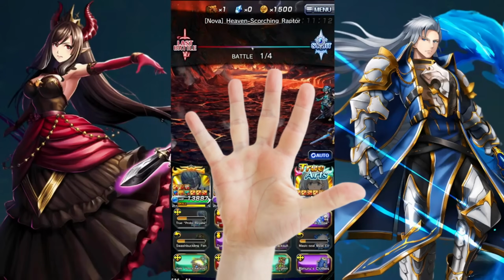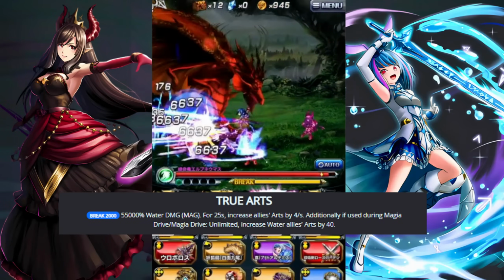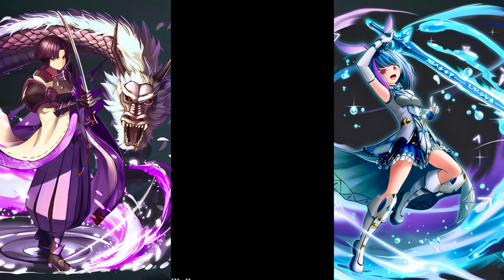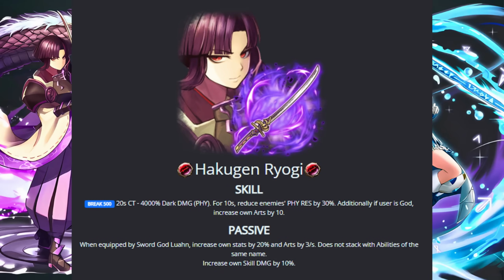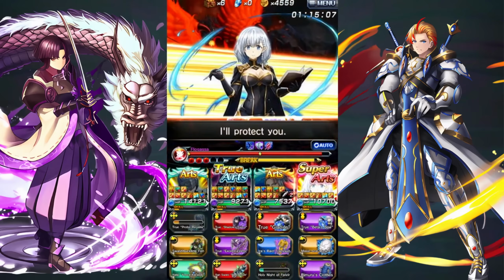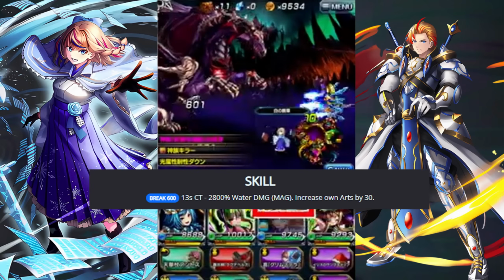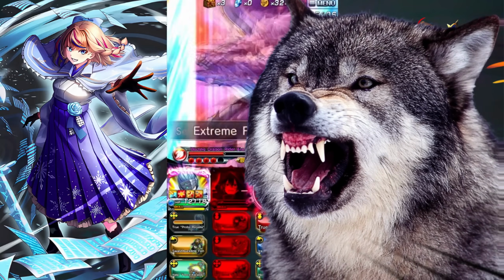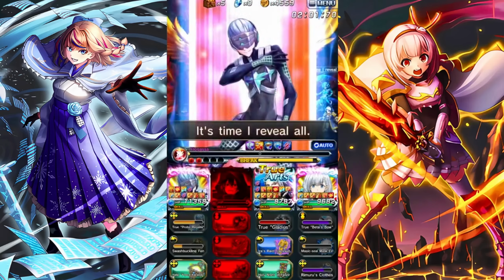These 5 Upcoming Grand Summoners Units Are INSANE!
Get ready, Grand Summoners fans! In this video, I reveal 5 of the STRONGEST unreleased units coming to Global that you absolutely need to know about. These future meta-shifting units can change the entire game, and whether you're looking for a new 300 Luck unit, prepping for team synergy, or just saving gems wisely, this list has what you need.
From Star Swordswoman Rosetta’s insane Magia Drive buffs to Leader Charlotte’s mind-blowing 200 arts passive, every unit here is a powerhouse. I break down their skills, arts, super arts, true weapons, and how they’ll fit into your current team comps—plus rotation tips to help you maximize their potential.
Units Covered:

1. Leader Charlotte (Fire)
2. Original Witch Selia (Water)
3. Orvell D Granverge (Light)
4. Sword God Luahn (Dark)
5. Star Swordswoman Rosetta (Water)